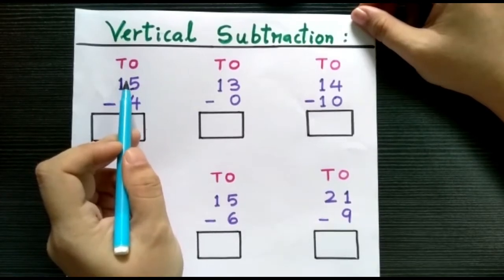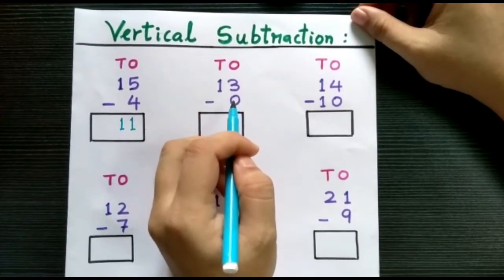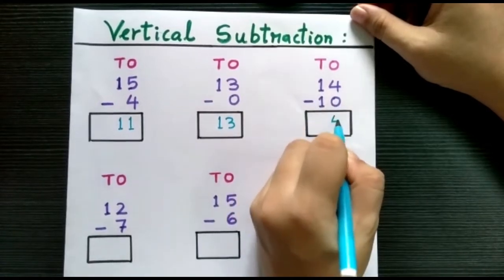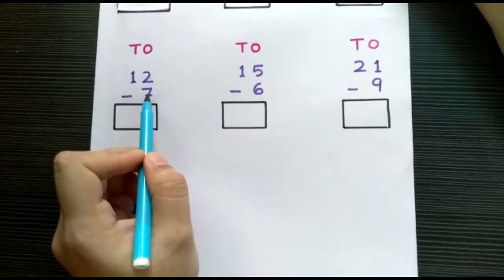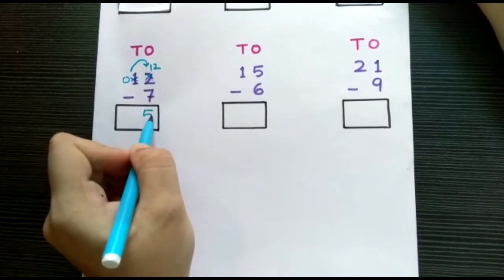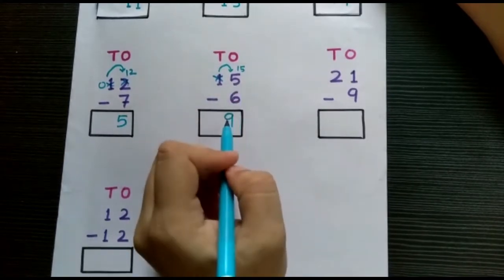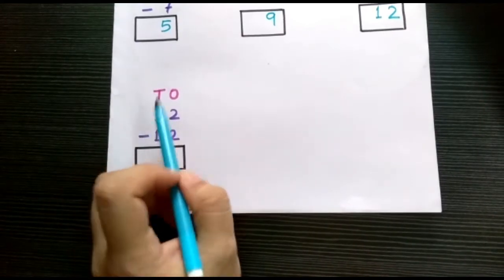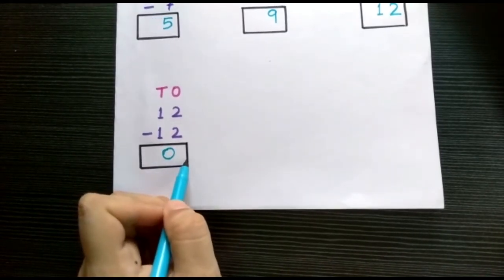Learning Vertical Subtraction | Maths Concept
In this video, we will learn how to do vertical addition with borrowing. It is a basic maths concept which is very easy to get confused with, but today in this video I will teach a simple technique of borrowing.